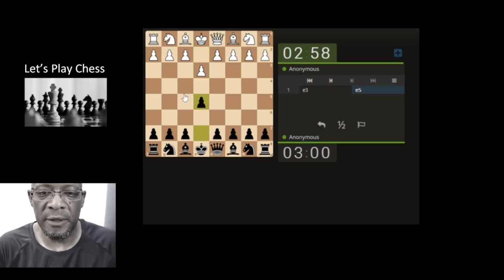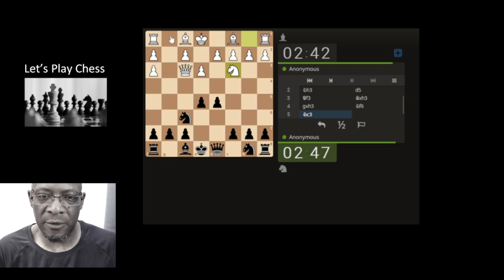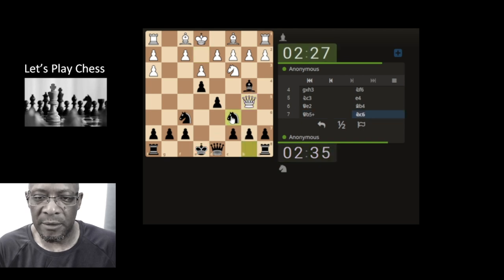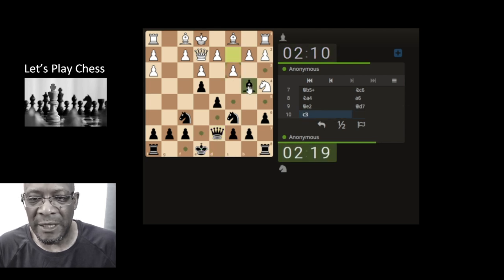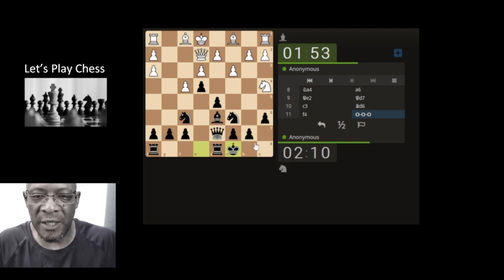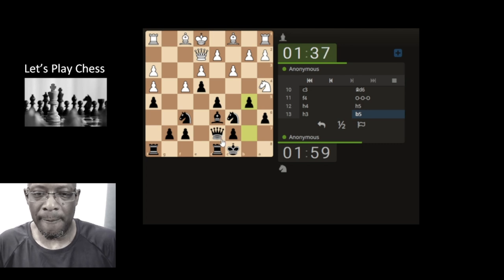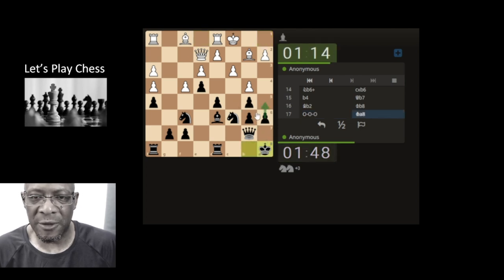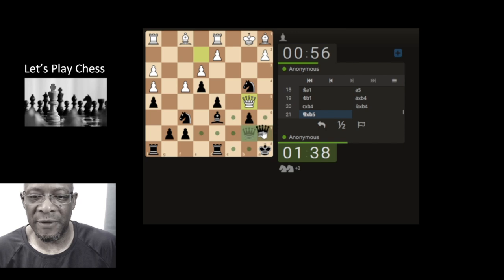STRANGER DANGER with Casual Chess Guy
Those moments when you could have fallen foul to stranger things :O